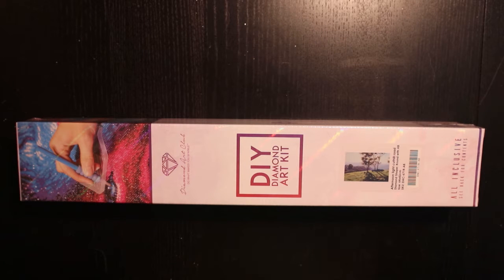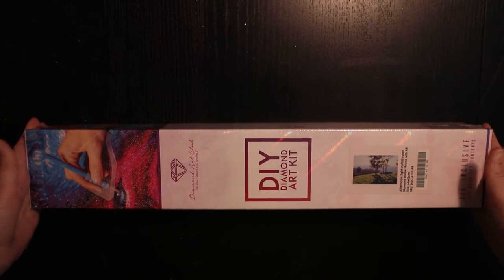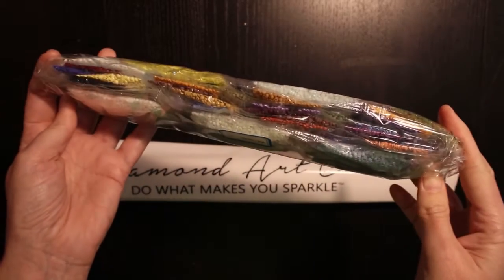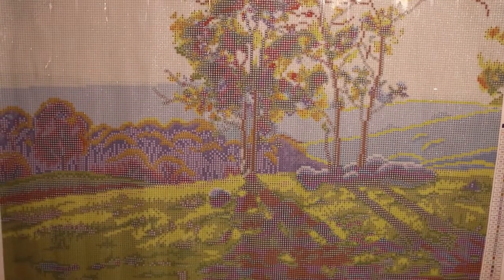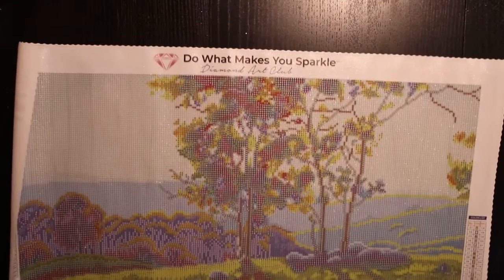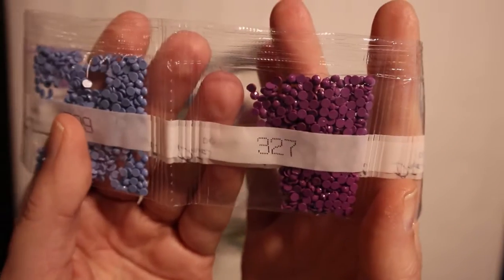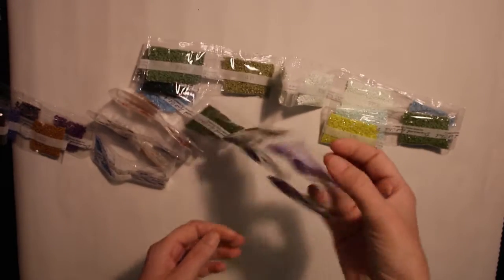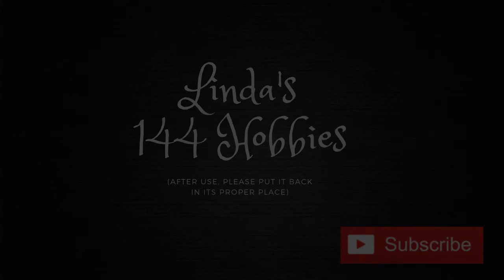Unboxing Diamond Art Club - Afternoon Light Cuthill Road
Want to be a part of future giveaways? Sign this form, please